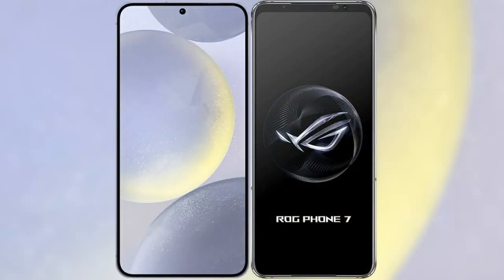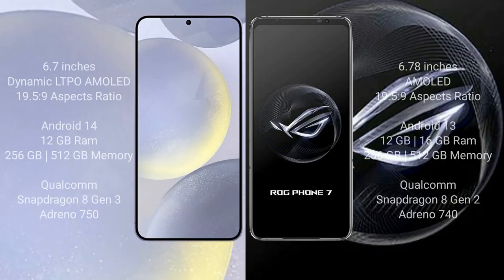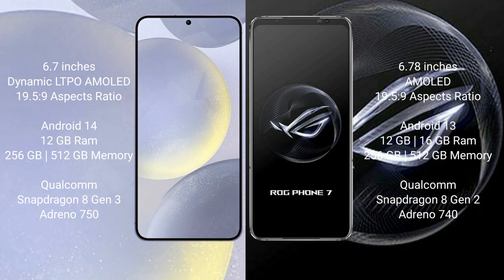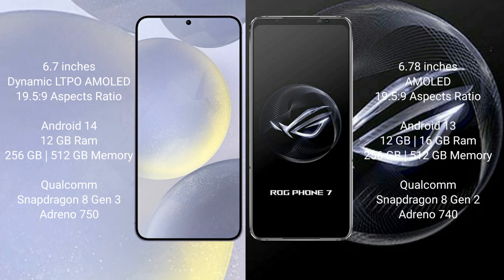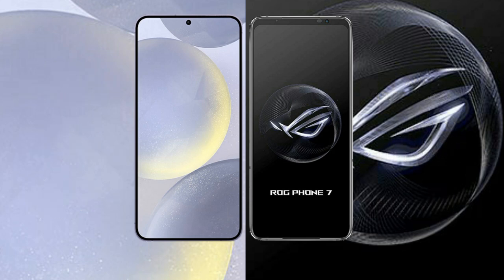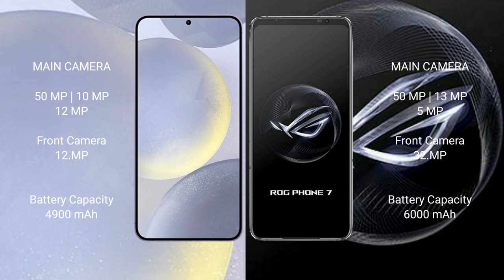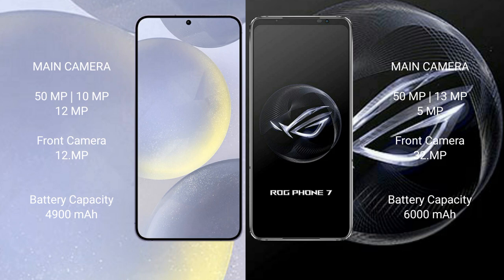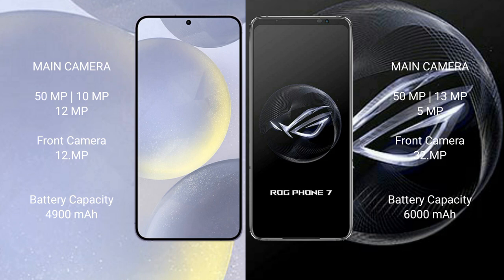Samsung Galaxy S24 Plus vs Asus ROG Phone 7 Review